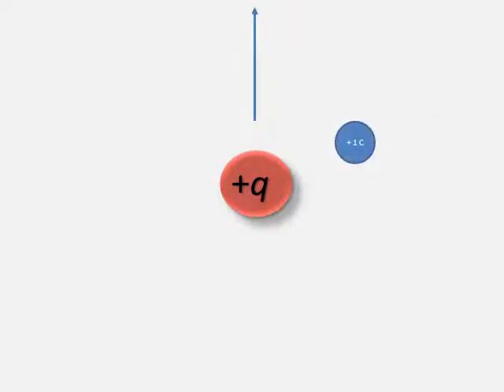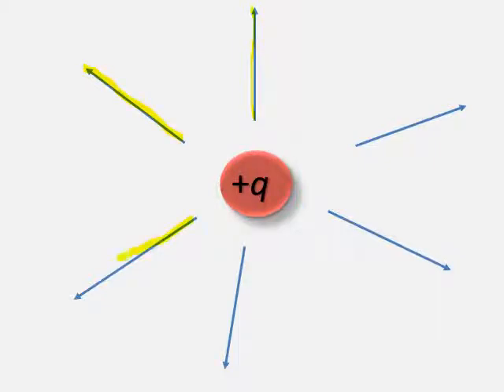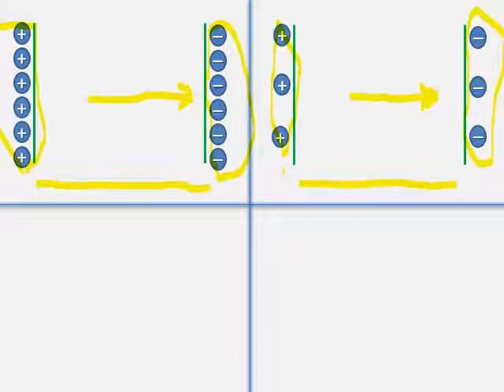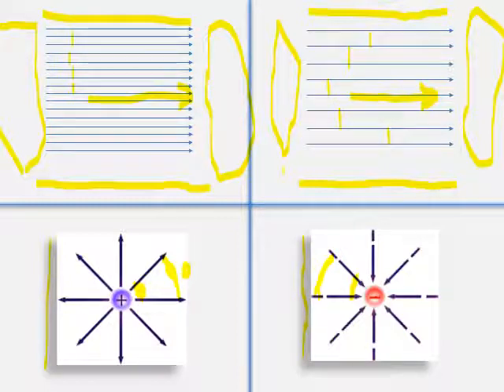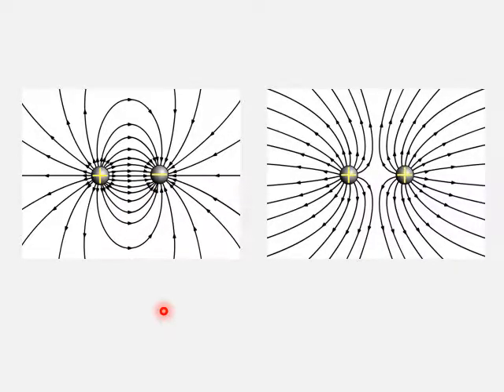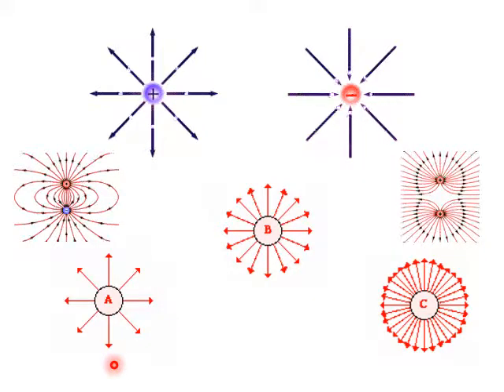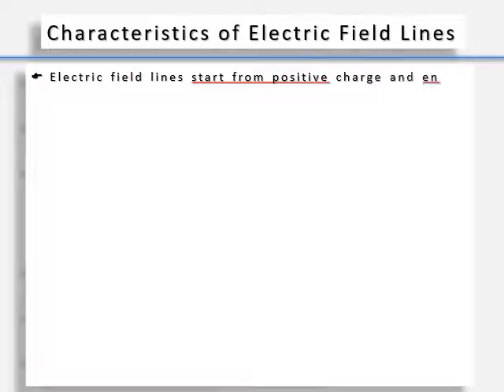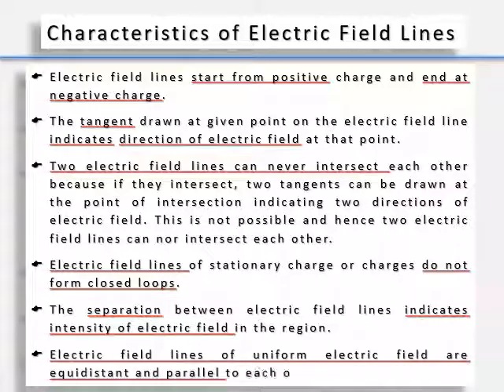1.3.5 Electric field (Electric Field Lines - Concept and Characteristics)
(1) The concept of electric field lines
(2) Representation of electric field of different systems of charges with the help of electric field lines
(3) Characteristics of electric field lines